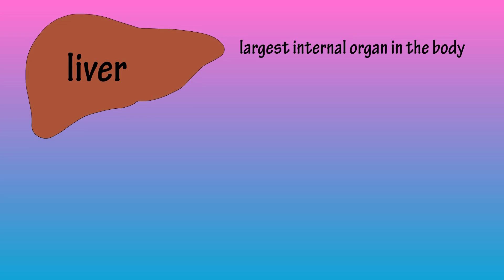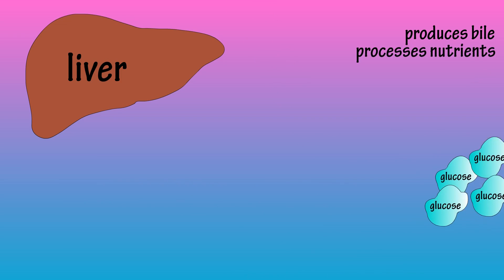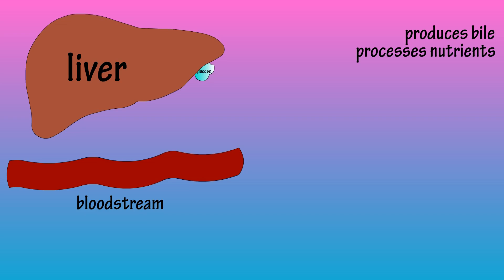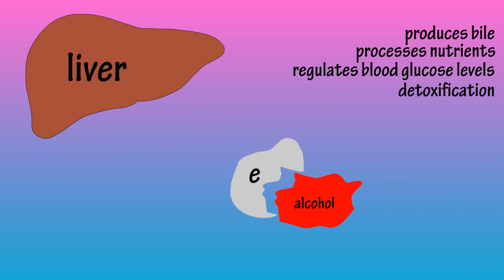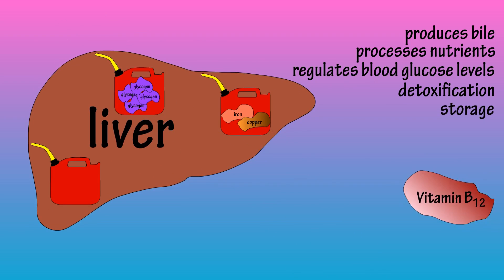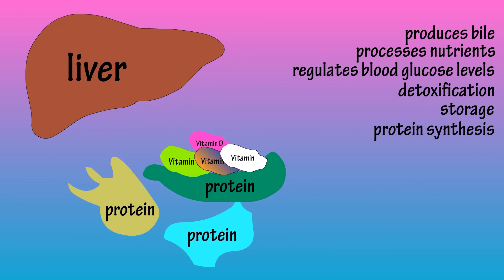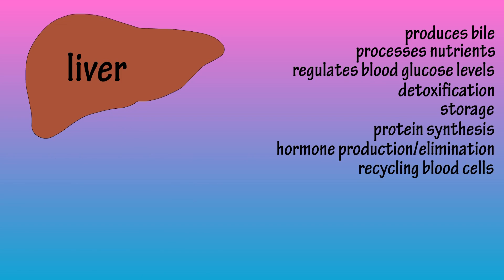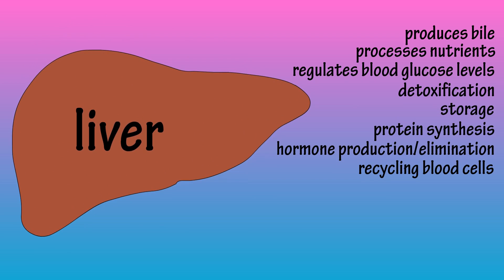Liver Function - What Does The Liver Do - Functions Of The Liver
In this video I discuss what are the functions of the liver, and what does the liver do?  The liver processes nutrients, the liver produces bile, and it takes part in many other important functions in the body.

Transcript

The liver is the largest internal organ in your body, and it has over 250 different functions.

The liver produces bile, and bile is important because it breaks down fats into smaller droplets so it can be easily absorbed in the digestive tract.

The liver processes nutrients.   For instance, the liver converts glucose into glycogen.  Glucose is the most common carbohydrate and the key source of energy for all cells in the body, and glycogen is a form of energy storage of glucose, in the body.

Speaking of glucose, the liver regulates blood glucose levels, and high blood glucose levels can damage nerves and blood vessels or lead to type 2 diabetes.

The liver is also the great detoxifier, for example, it detoxifies alcohol and converts some fat soluble toxins into a water soluble form which can then be eliminated in urine.

The liver also acts as a storage container as it stores about 400 calories worth of energy in the form of glycogen, and it also stores iron, copper, vitamin b12, and all of the fat soluble vitamins a, d, e and k.

The liver synthesizes blood clotting proteins, blood plasma proteins, and transport proteins that carry fats and fat soluble vitamins, just to name a few.

It also produces several hormones and takes part in breaking down and eliminating excess hormones.

The liver takes part in breaking down and recycling red blood cells.
And I could go on and on and on, but I think you probably get the point that the liver has many important functions, thus making it an extremely important organ in your body.

Timestamps
0:00 Intro - the liver produces bile
0:15 The liver processes nutrients
0:39 The liver detoxifies
0:50 The liver stores nutrients
1:05 The liver synthesizes some types of proteins